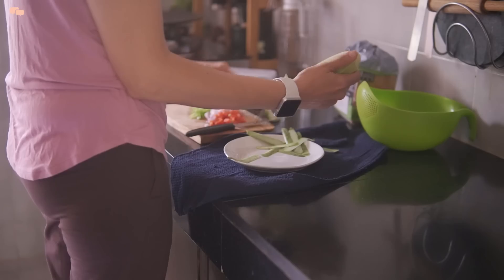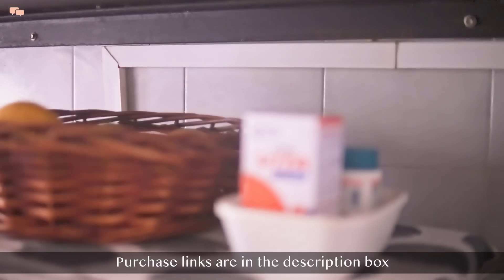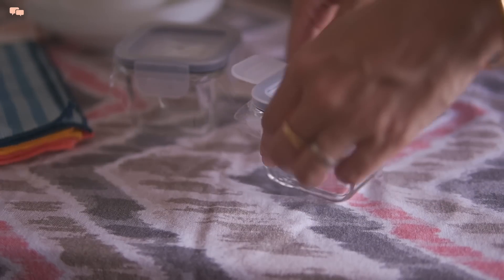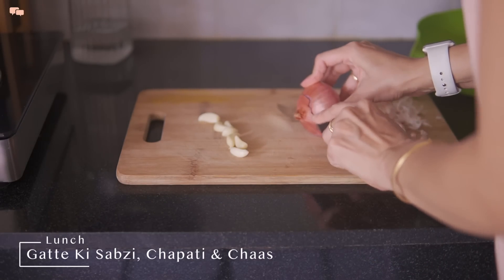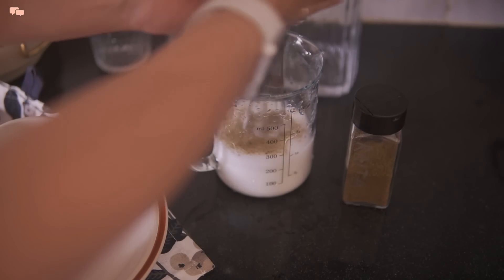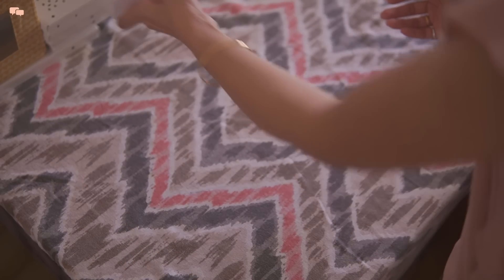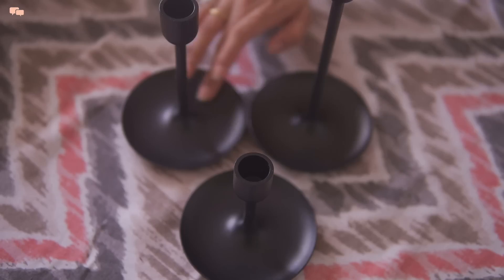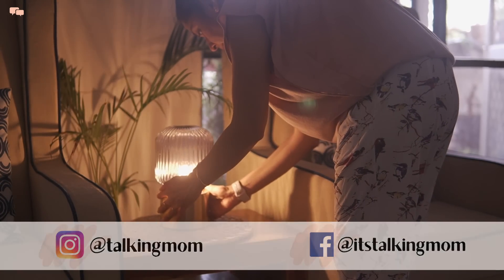IKEA Shopping Haul | Morning In a Life of Indian Homemaker | Breakfast Idea & Indian Lunch Recipe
Sharing my IKEA shopping with you all in the Vlog. Let me know which IKEA product you liked the most.

Breakfast Recipe - Vegetable Sandwich
Dinner Recipe - Gatte ki Sabzi, Chapati & Chaas

Let me know which of these healthy meals you liked the most. Also, would you like to see the IKEA vlog next?

► IKEA Products shown in the video:
Microfiber cloth:
IKEA Deep Plate:
IKEA White Bowl:
IKEA 365 Mini Glass Containers: Wash Cloth:
Tea Towels:
Travel Bag:
Printed Mini Jars (Same print not available):
IKEA Shelf Insert:
IKEA Polyester Storage Box:
IKEA Wooden Shelf:
Magnetic Hooks:
Gold Planter:
Mini Ceramic Planter:
Ribbed Tea Light Holder: Stick Candle Stand:
Wall Clock:

► Kitchen items I use daily:
Steel Pressure Cooker
Wooden Rack
Fruit Basket
Cast Iron Pan
Curd Maker
Gas Stove
Best Plastic Container
Best Glass Containers

​​► MY FAVOURITE HOME Products:
CCTV Camera
Drill Machine
Bed Rail for Kids
Mobile Phone Stand
Dusting Glove

► MUSIC
Youtube Library
Epidemic Music

► FILMED & EDITED
By Swati